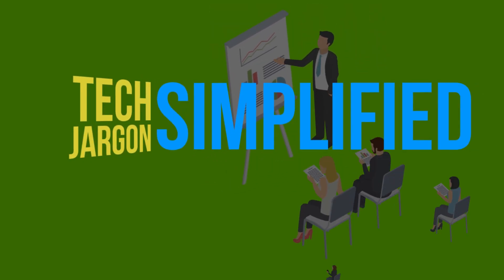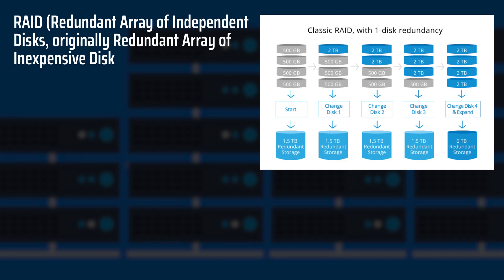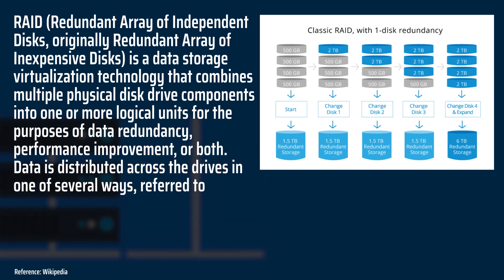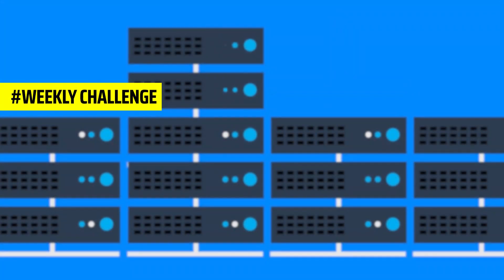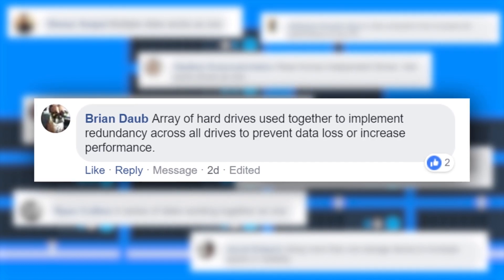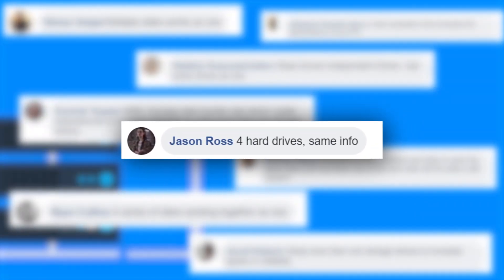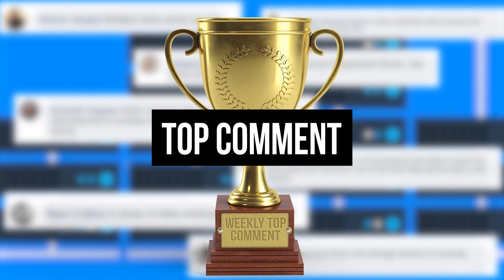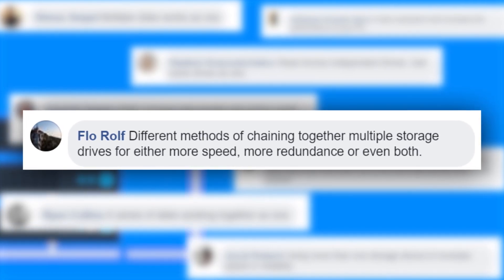Tech Jargon Simplified (#6): RAID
Here is what wiki says about RAID
RAID (Redundant Array of Independent Disks, originally Redundant Array of Inexpensive Disks) is a data storage virtualization technology that combines multiple physical disk drive components into one or more logical units for the purposes of data redundancy, performance improvement, or both.

Data is distributed across the drives in one of several ways, referred to as RAID levels, depending on the required level of redundancy and performance. The different schemes, or data distribution layouts, are named by the word "RAID" followed by a number, for example RAID 0 or RAID 1. Each scheme, or RAID level, provides a different balance among the key goals: reliability, availability, performance, and capacity. RAID levels greater than RAID 0 provide protection against unrecoverable sector read errors, as well as against failures of whole physical drives.

Would you want to try explaining this using your own language?